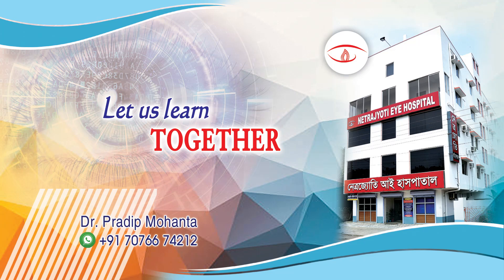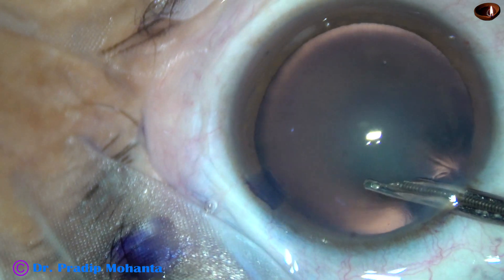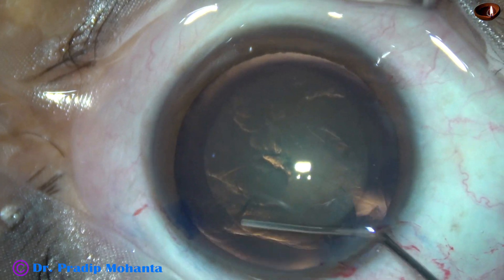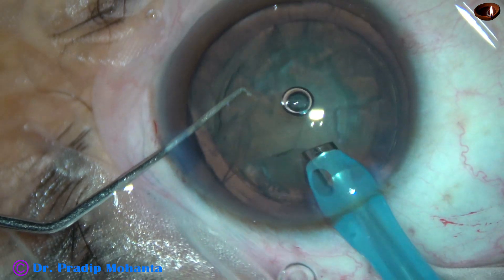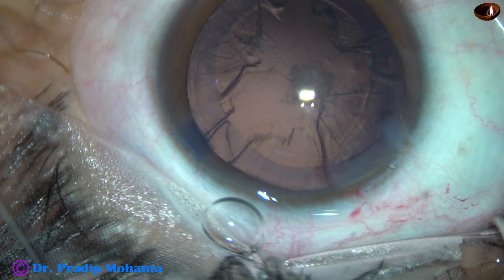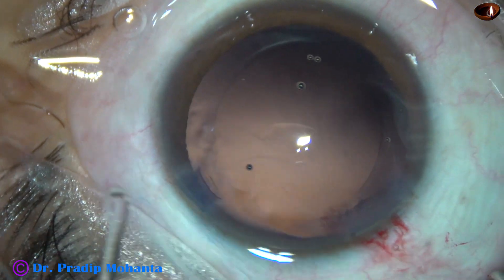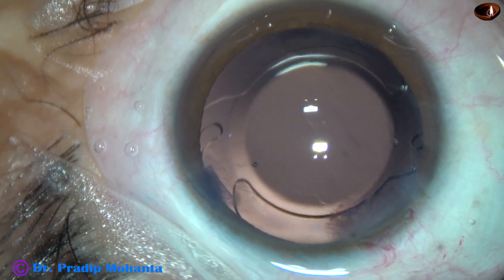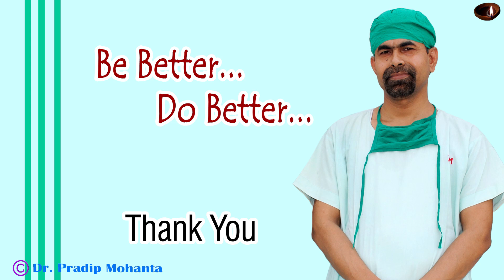Carousel Technique for soft cataracts which cannot be held with vacuum : Pradip Mohanta, 31/07/2020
For this technique, the prerequisite is a good hydrodissection and a nice hydrodelineation. The Lens mass should be so soft that it cannot be held with vacuum.
I like to do the carousel in the bag. Not prolapsing the nucleus into AC. Because, the tip of the Phaconeedle is held at the edge of the nucleus, and if it is done in the AC, the is a high chance of touching the cornea with the Phaconeedle.